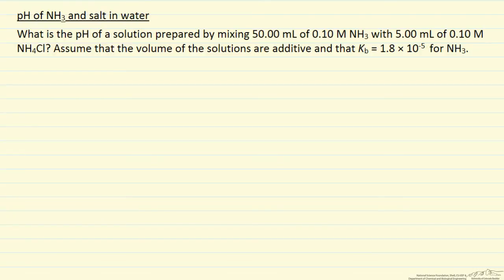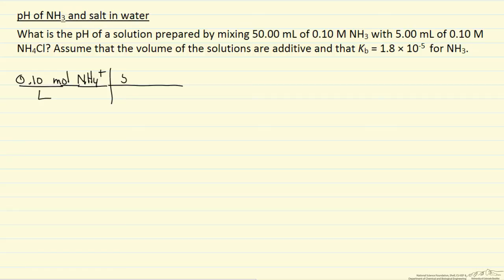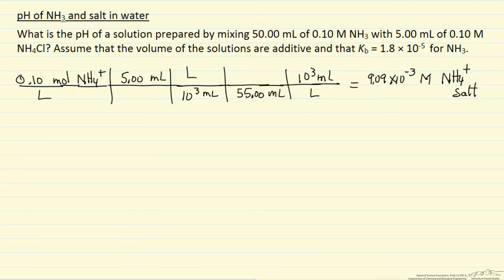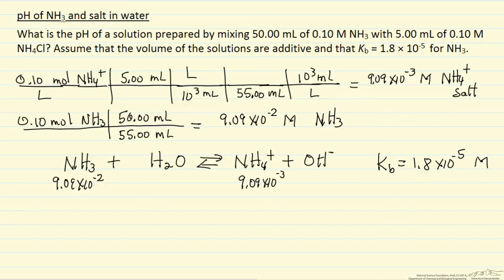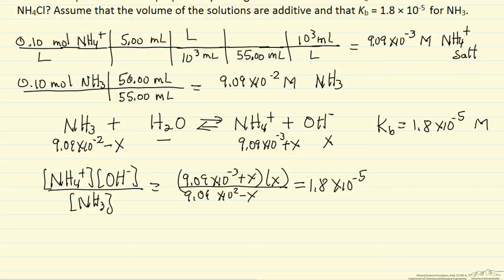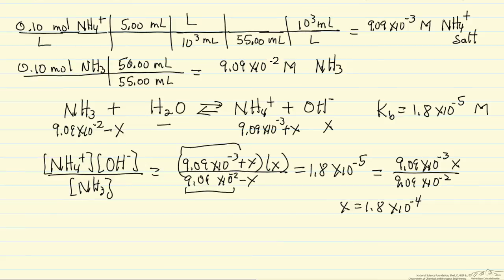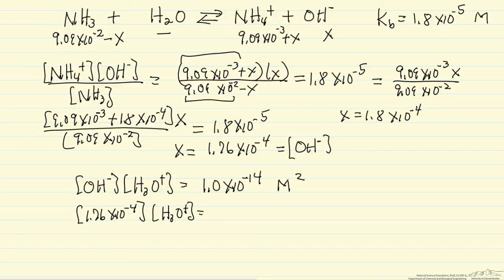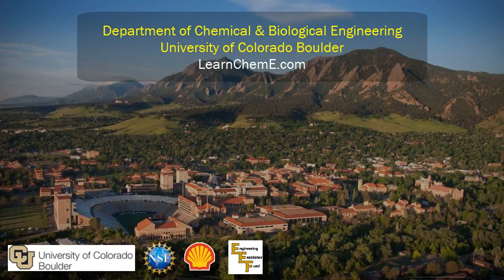pH of NH3 Solution (Example)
Calculates the pH when an ammonium salt solution and a NH3 solution are mixed.